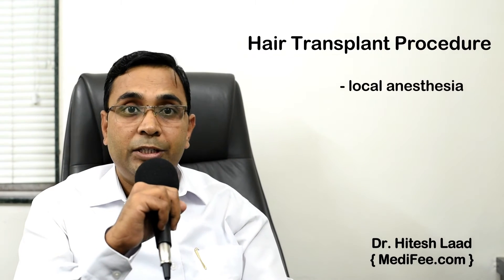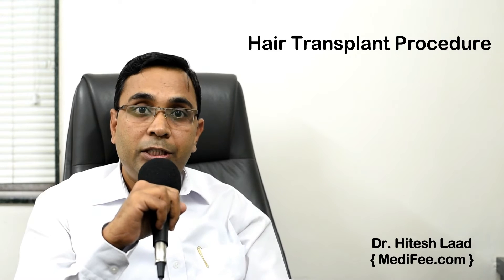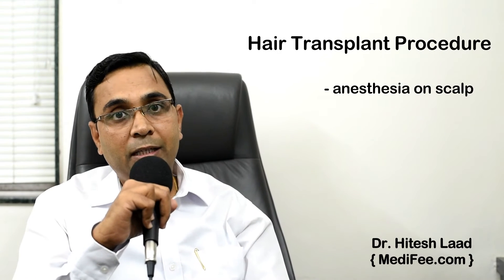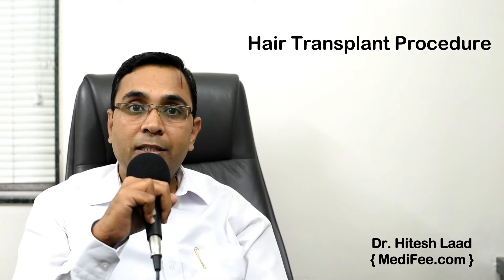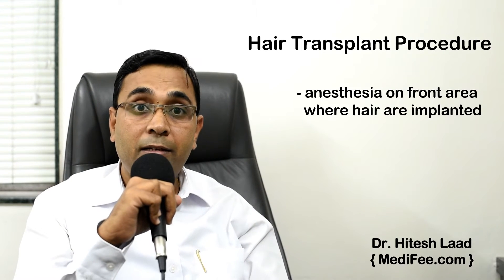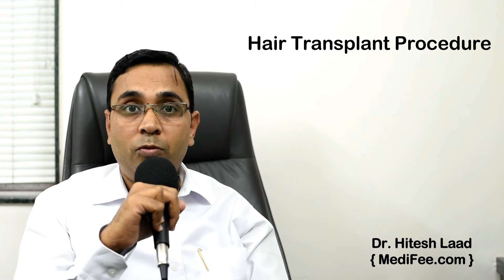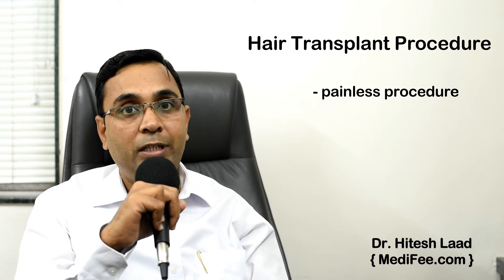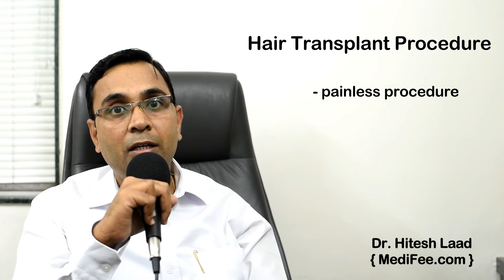Hair Transplant Surgery Procedure in India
What exactly happens in a hair transplant surgery? Watch as Dr. Hitesh Laad, a hair transplant surgeon from Pune, explains about the procedure of hair transplant in detail.

Get step by step information on hair transplant procedure in India